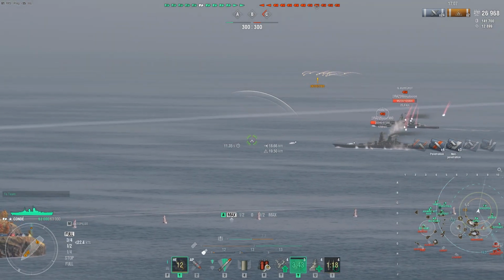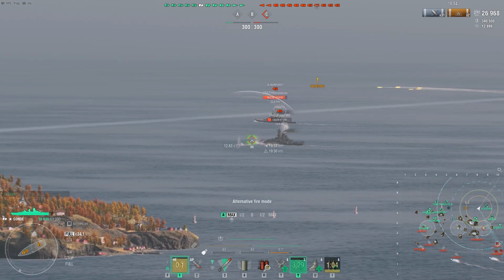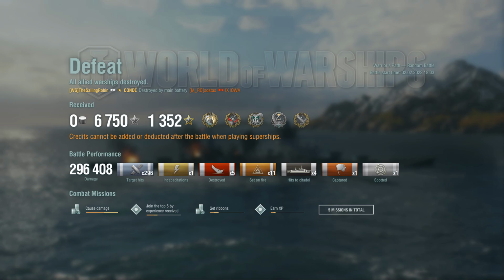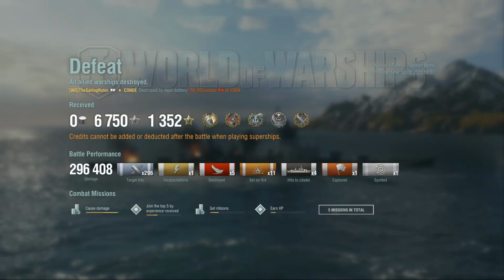World of Warships — Condé | High Octane Damage Dealer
On our Supership review streak, we finally take a look at Condé in one heated battle. Interested in the game?